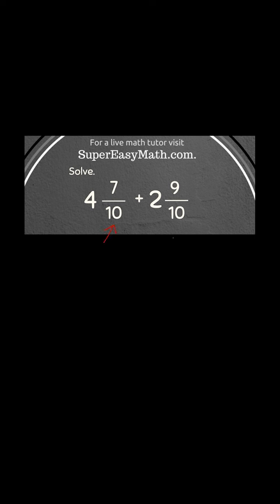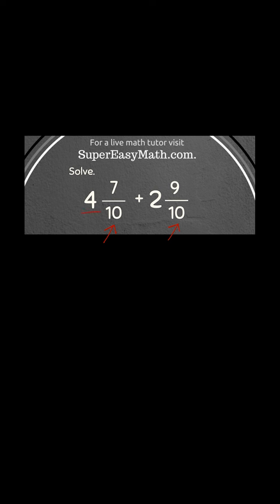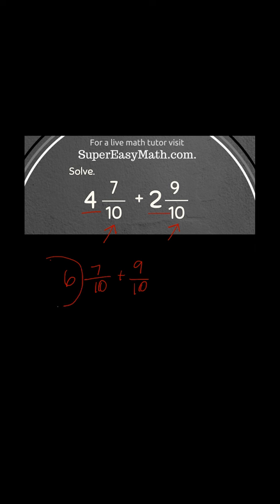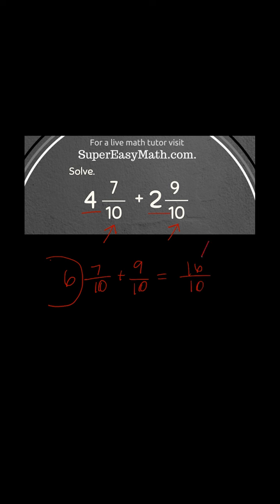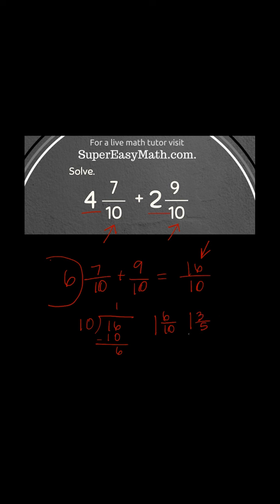MPOTD - Adding Mixed Numbers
In this video, I'll show you how to find the sum of two mixed numbers.

Waleed
Elyse